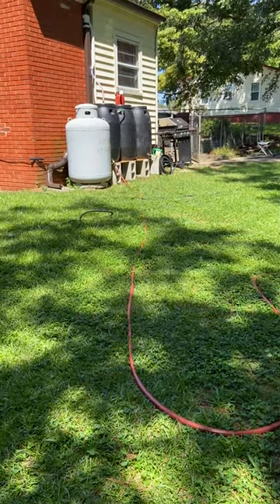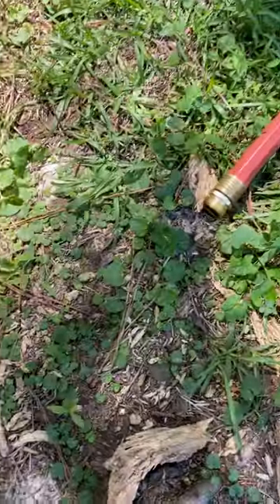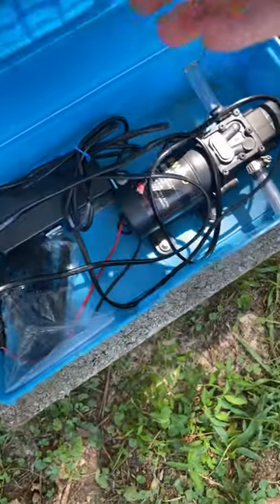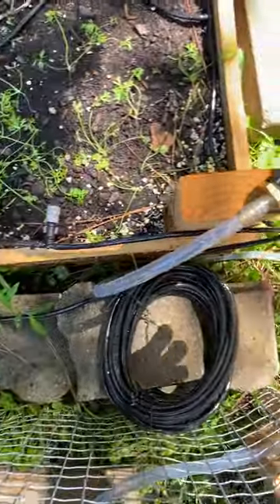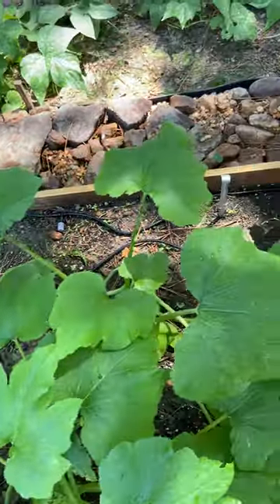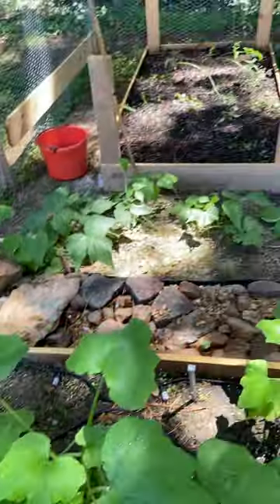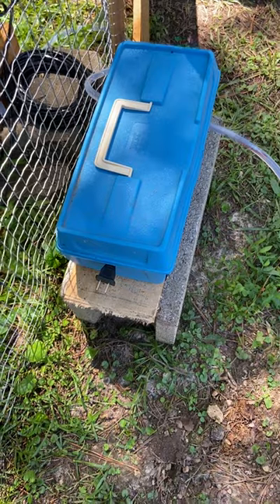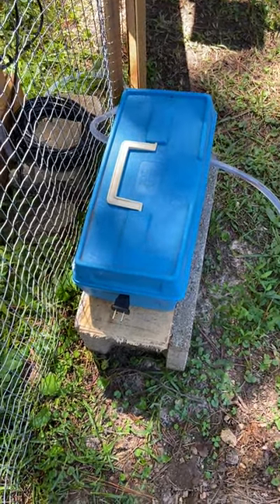Rain barrel connected to irrigation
Rain barrel connected to water pump connected to irrigation system